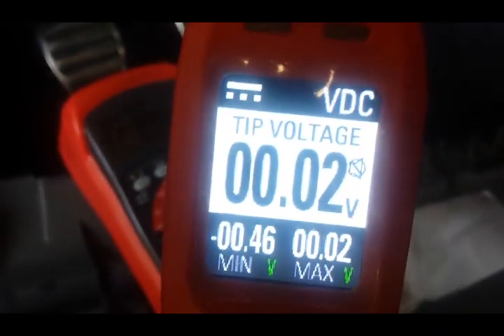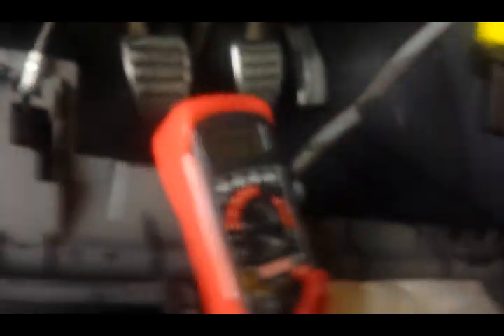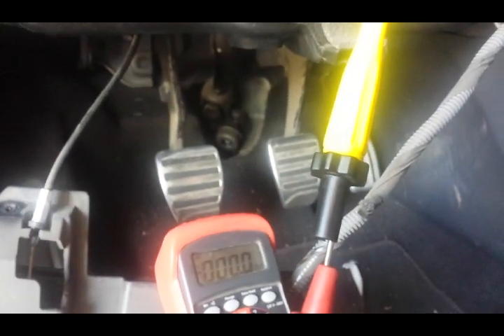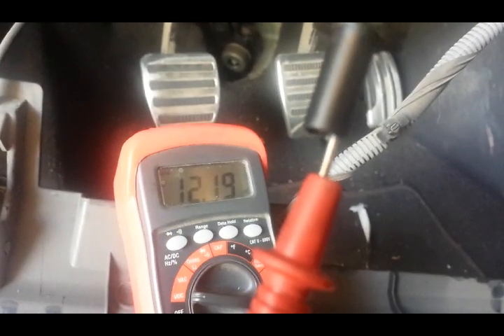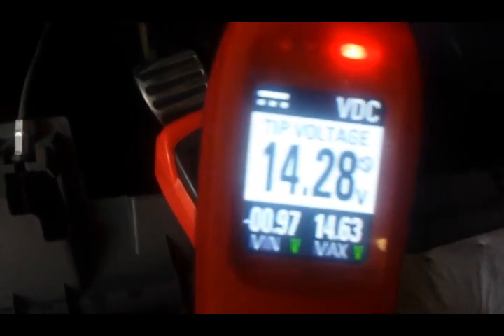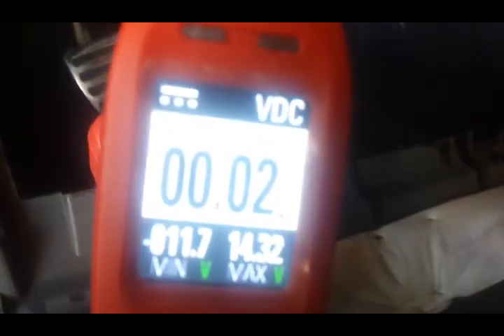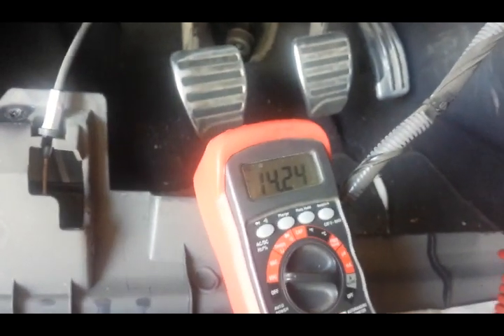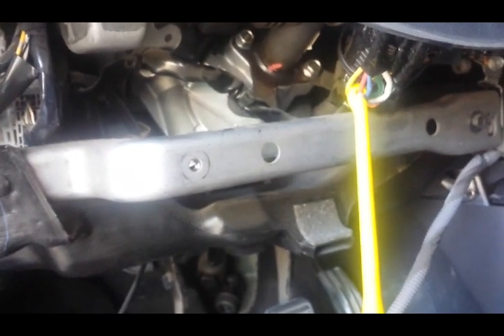Ignition & Accessory wire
How to find and test for Ignition and Accessory wire.